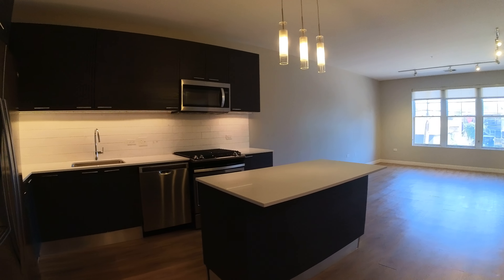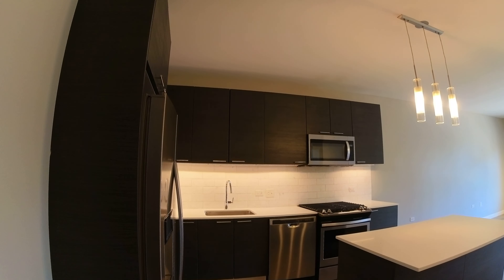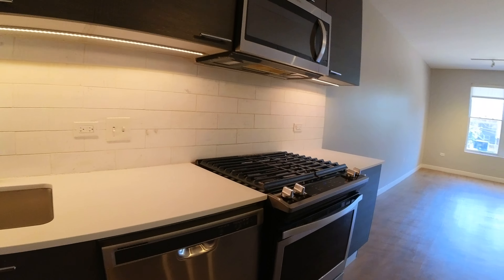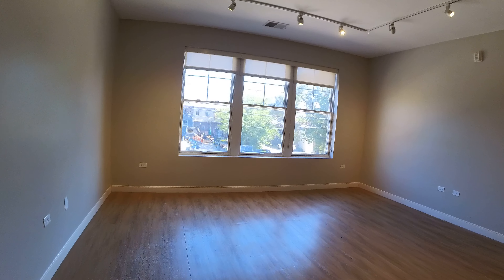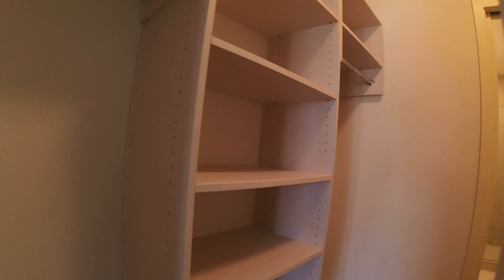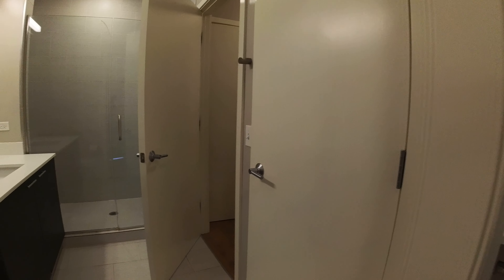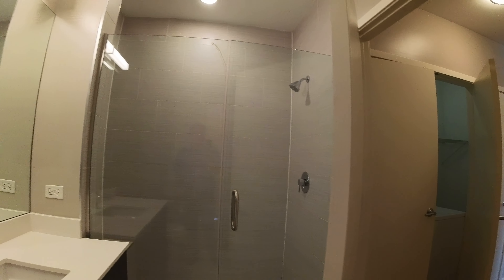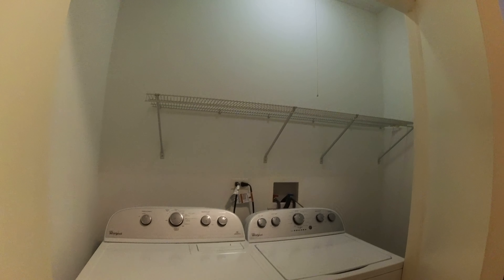Open floor plan, bright and sunny, in-unit laundry, high ceilings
229 Park Ave is located approximately 23 miles southwest of downtown Chicago. This building is only a two-minute walk from the Metra station. The Park project is in the middle of restaurant and boutique shopping options. Downtown Hinsdale is 5 minutes away with additional dining options.